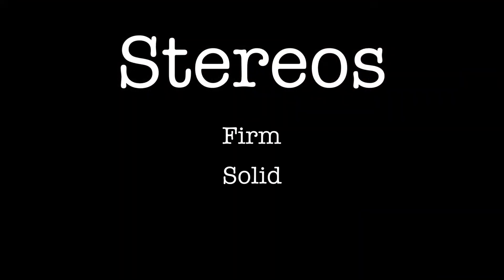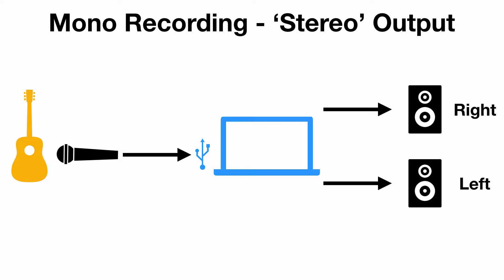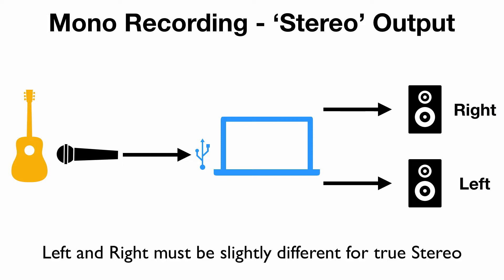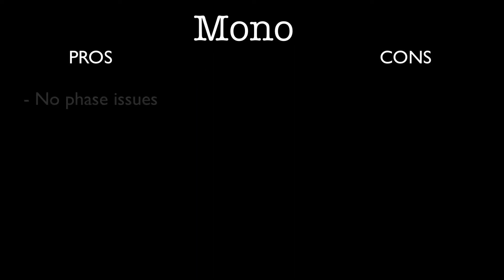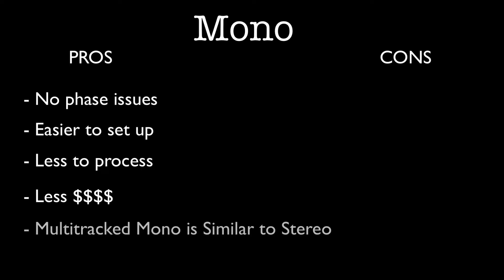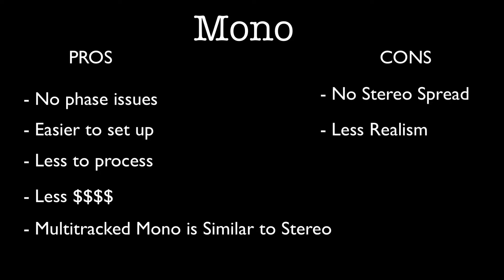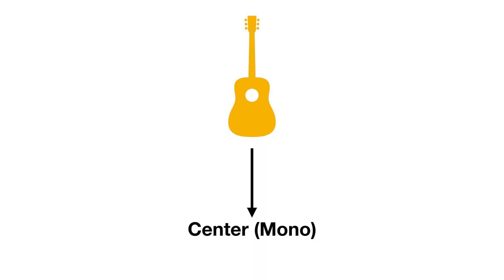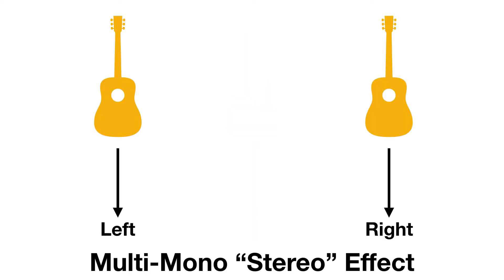Stereo vs Mono EXPLAINED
Understanding the difference between stereo and mono is key to getting the best sound in your recordings.

In this video, Robert breaks down when to use stereo vs mono recording, which instruments are typically recorded in stereo, and how to enhance your mixes using techniques like the Haas effect.

Can you fake a stereo recording with mono?

Watch this tutorial to learn more about audio basics and improve your sound production!